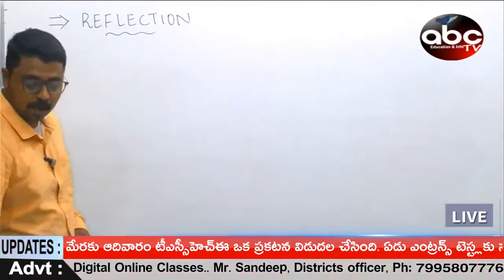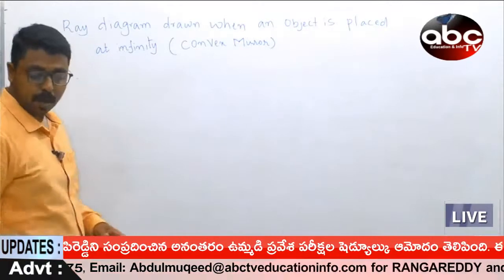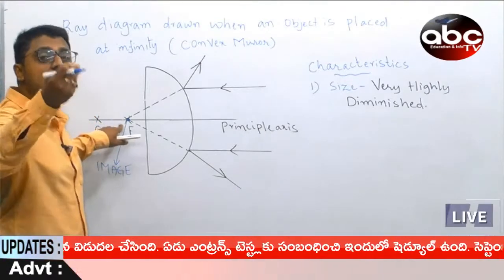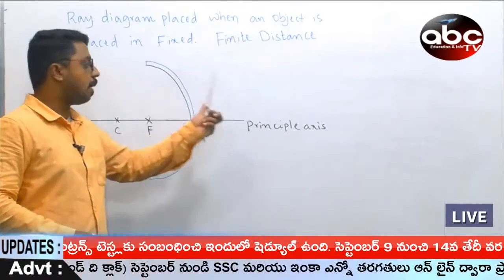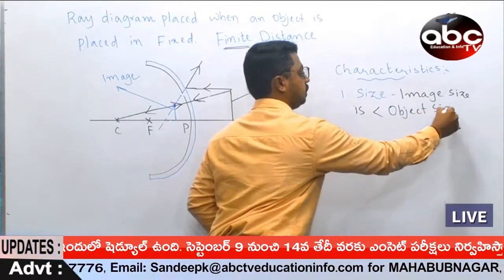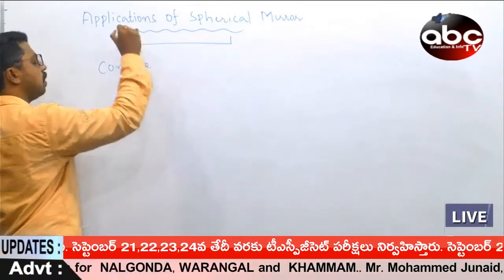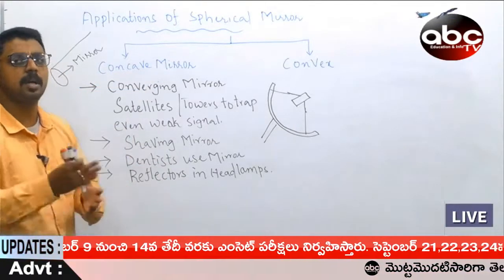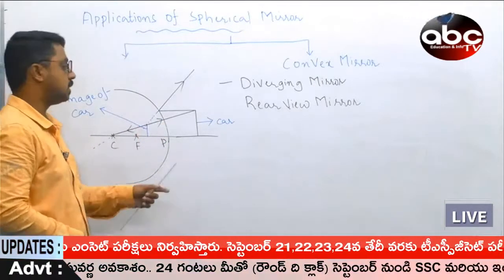abc TV || SSC Digital classes || 06-10-2020 || Phy. Science